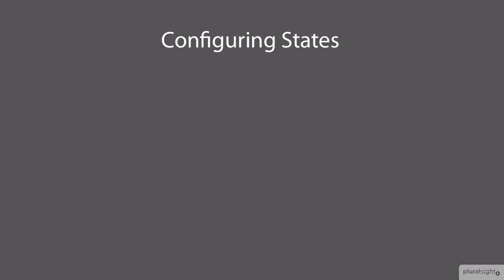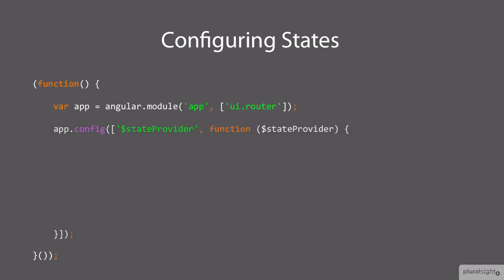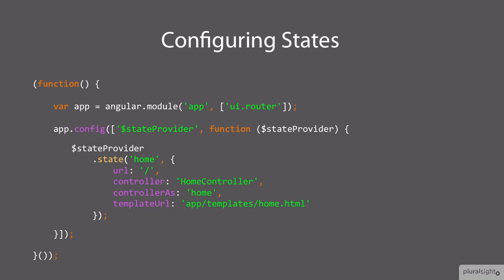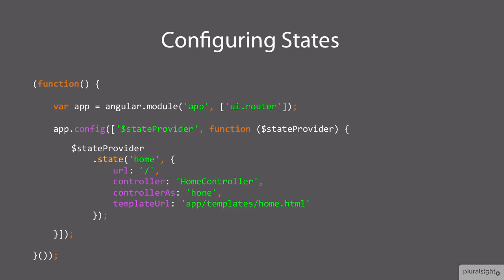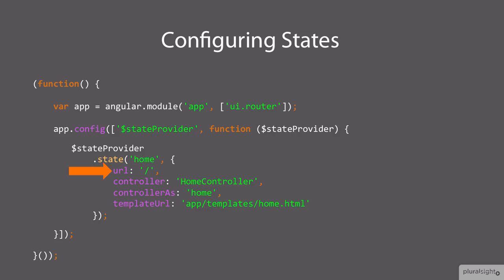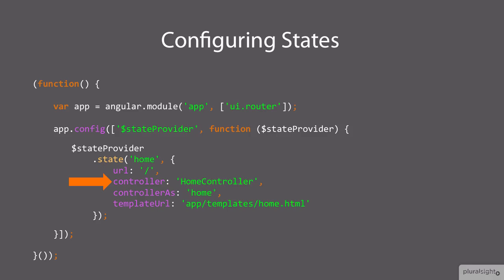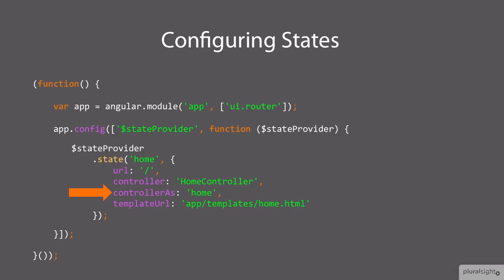Angular.js_Tut_Intermediate_1- 17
Configuring States